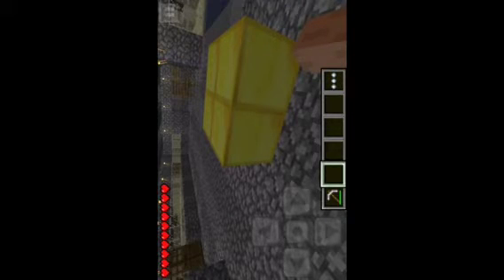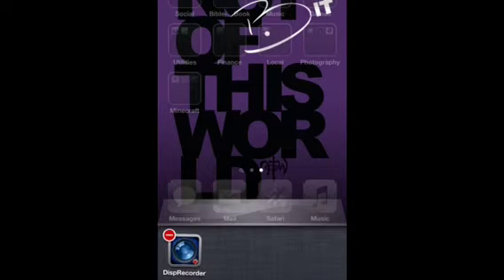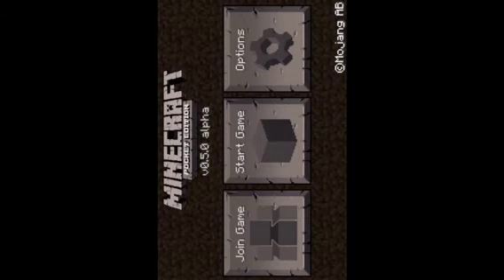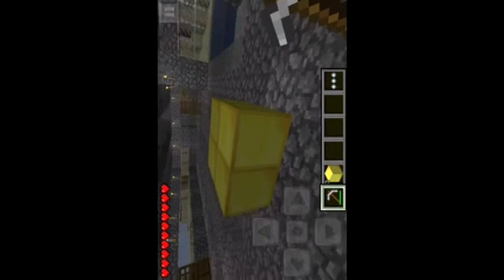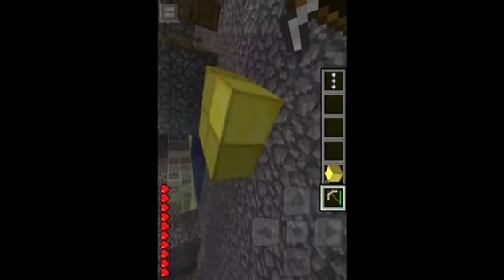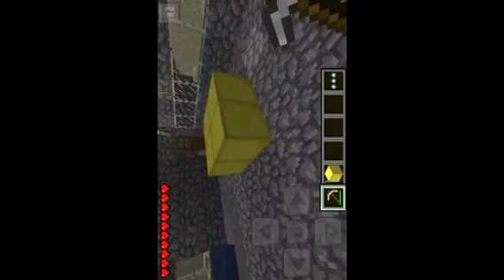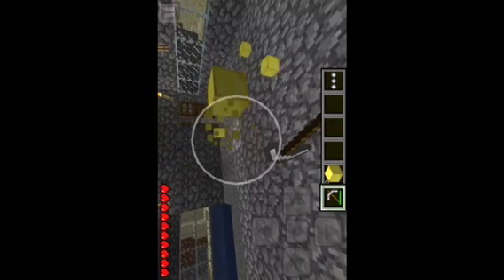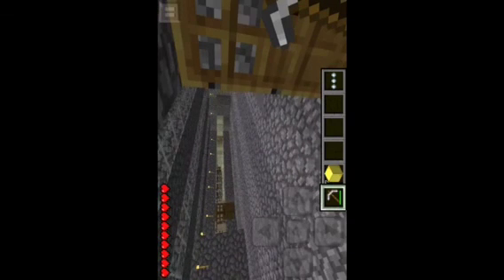Double your diamonds and gold in minecraft pe!